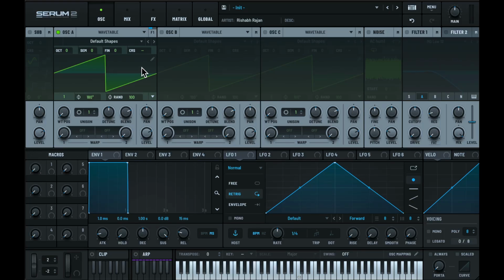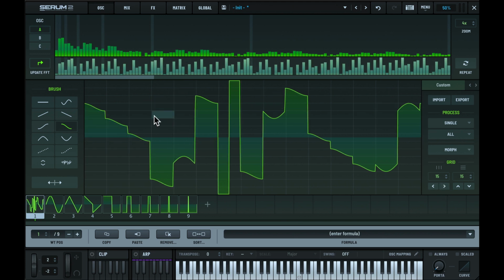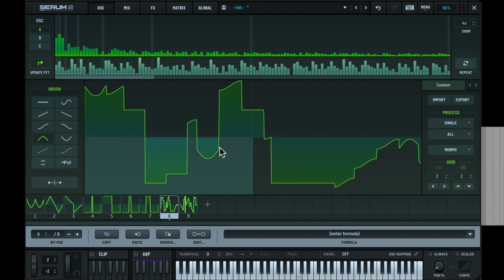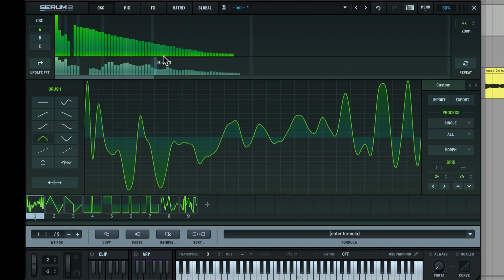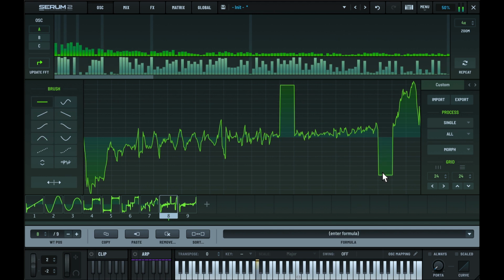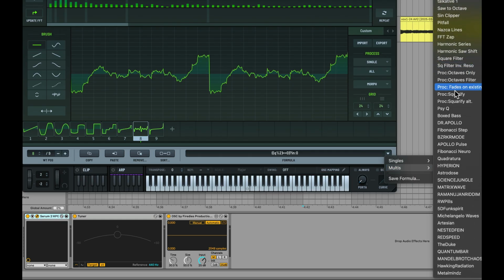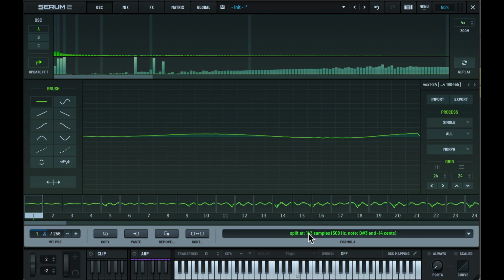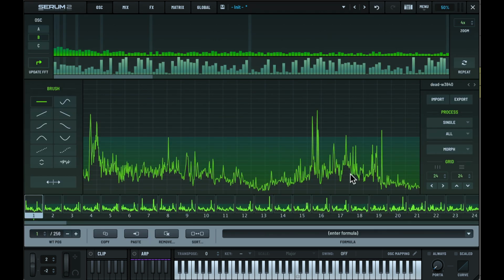Serum 2 Complete Guide - Part 3 [Wavetable Editor]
This is Part 3 of my complete guide to every feature available on Xfer Record's new Serum 2 software synthesizer.
In this video I go over every feature in the Wavetable editor. I also demonstrate how to import images and audio files to create wavetables.